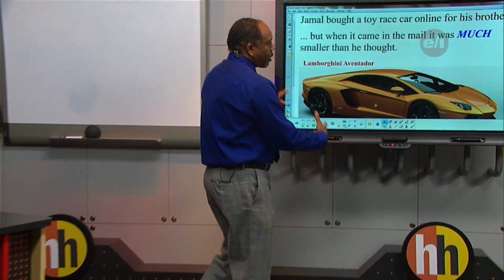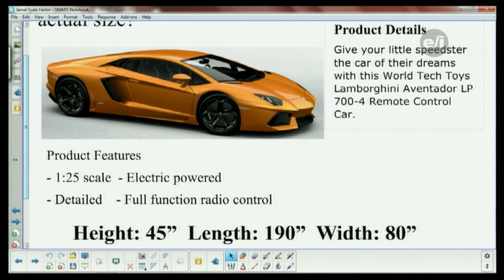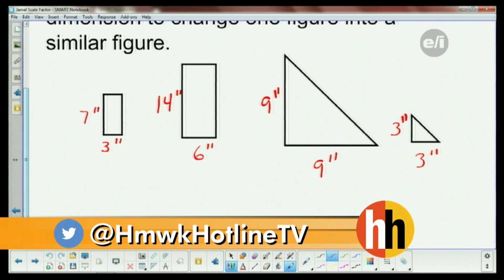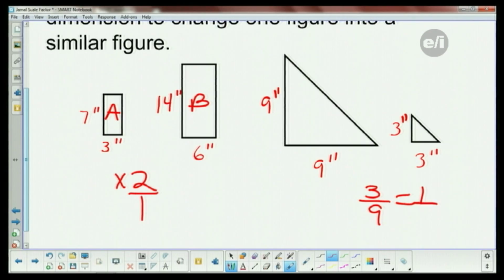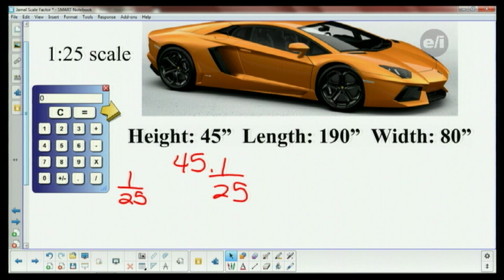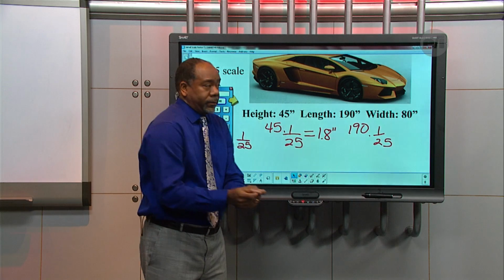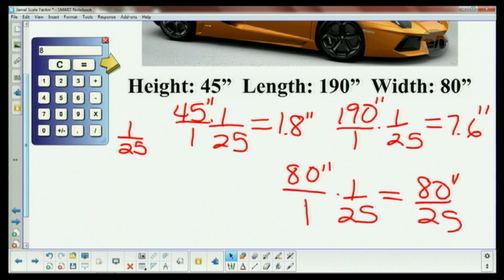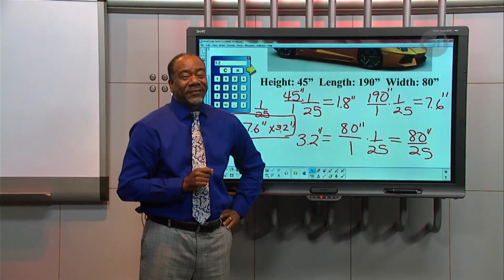Homework Hotline: Scale Size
Jamal wanted to buy his brother a toy car but it ended up being a lot smaller. Sam helps Jamal figure out how to use scale size to figure out the actual size of the toy. Check it out.